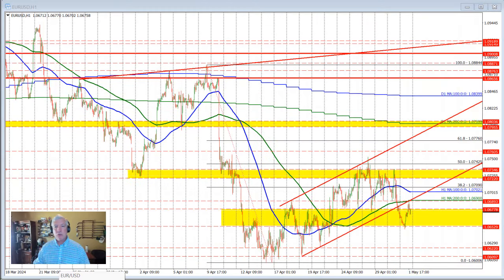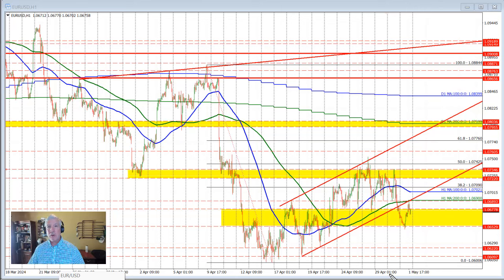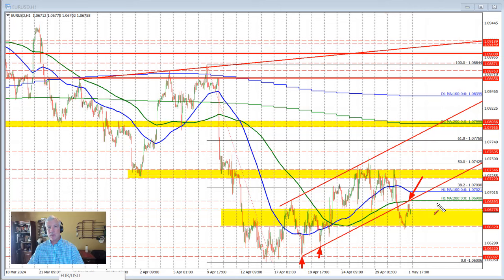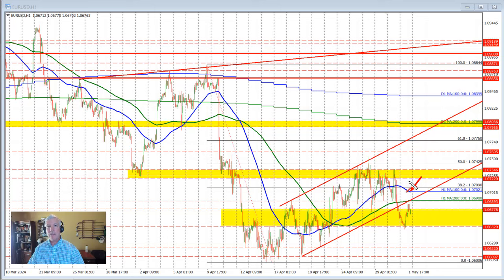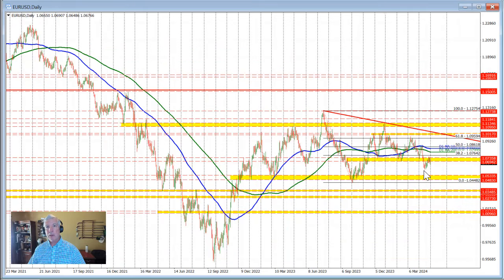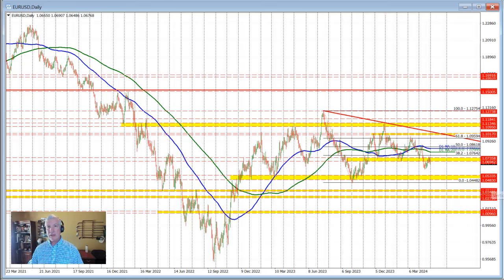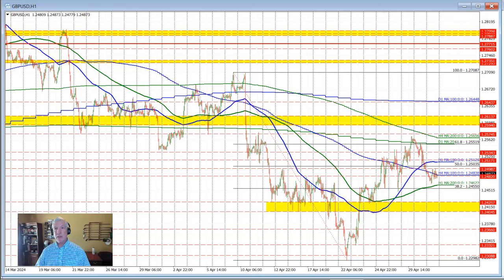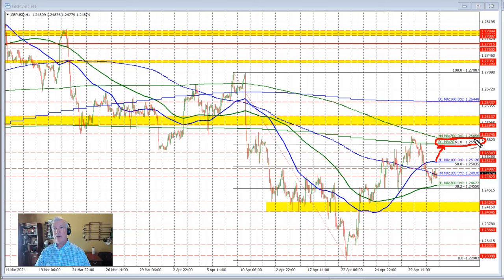The technical roadmap for the EURUSD, USDJPY and GBPUSD through the FOMC rate decision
A technical look at the key levels in play through  the key FOMC rate decision.